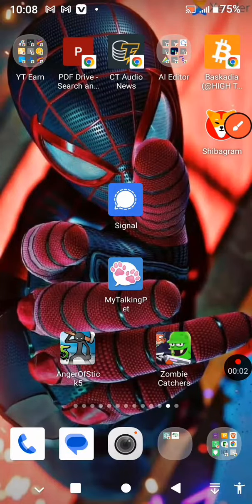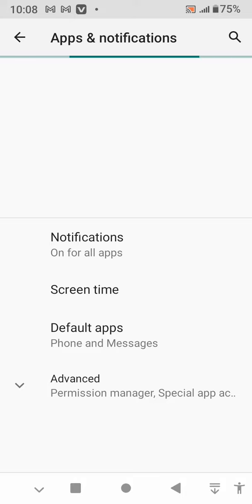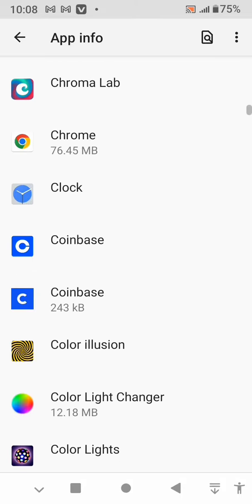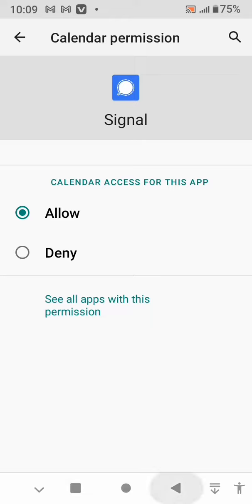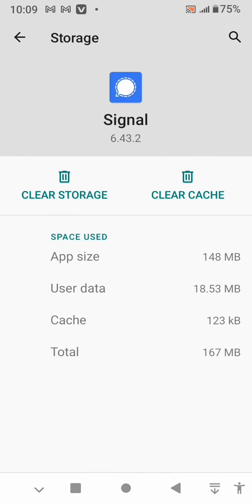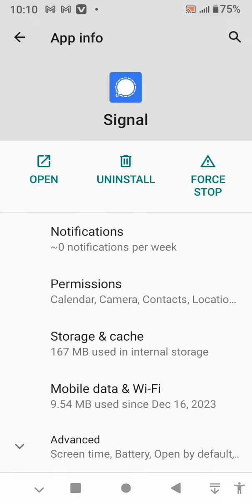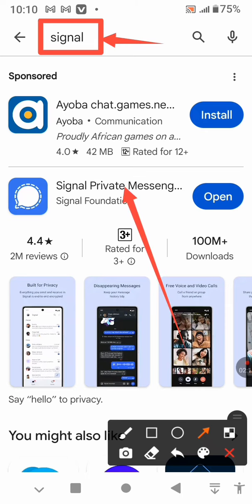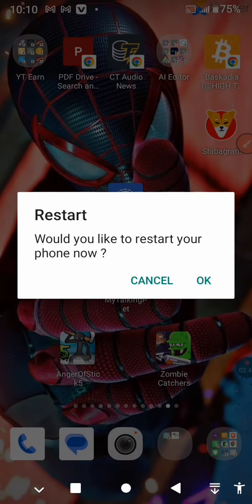how to fix Signal App network connection error problem | Network Connection Error Problem Fixed